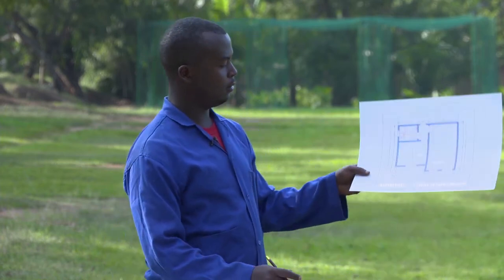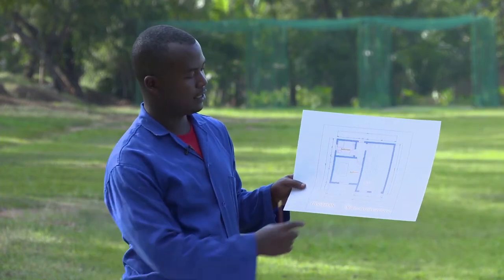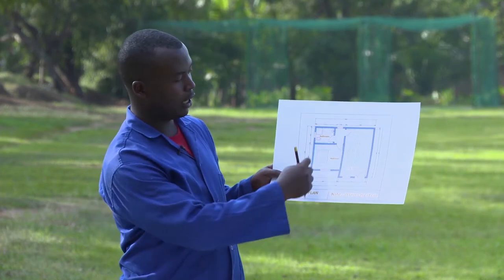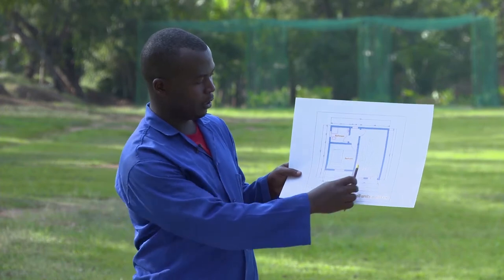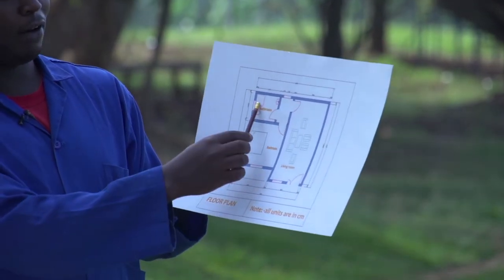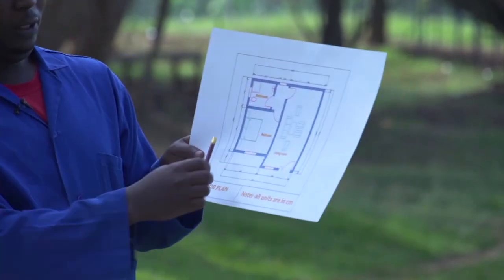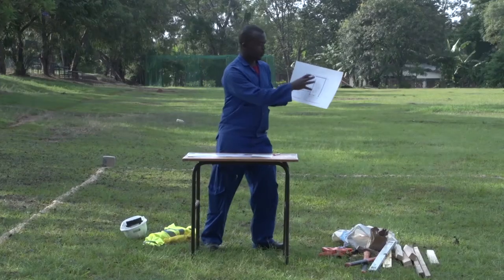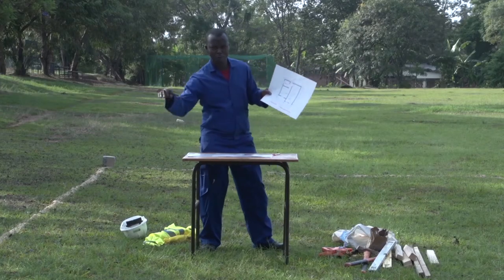Rwanda Polytechnic - Masonry - Level 3 - Setting Out, Tools, and Equipment - 1of 3